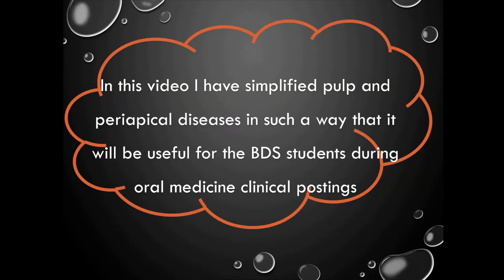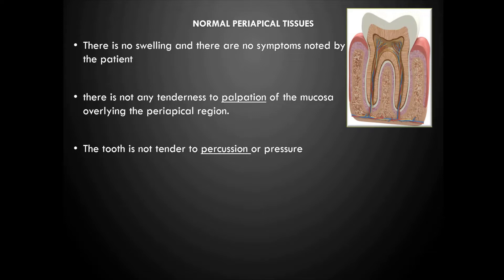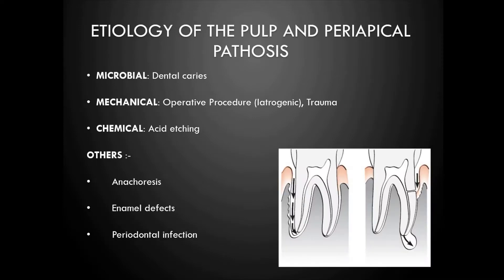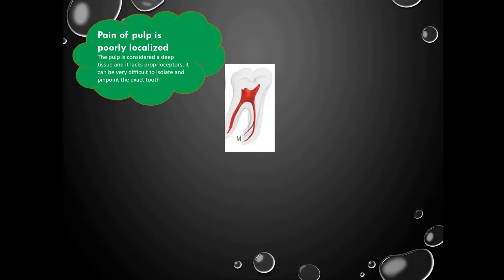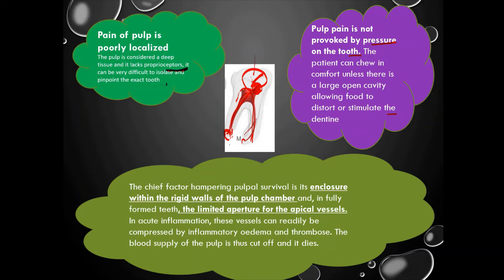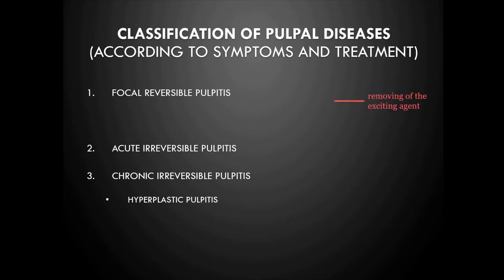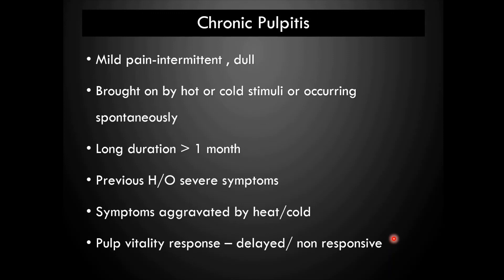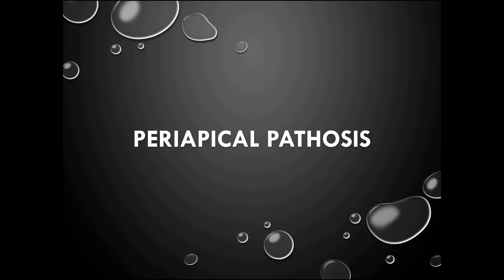PULP & PERIAPICAL DISEASES simplified for FINAL BDS students (Part - 1)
Dental pain frequently is the result of a diseased pulp, it is one of the most common symptoms a dentist is required to diagnose. Pulp and periapical diseases can be easily diagnosed if you understand the underlying pathology